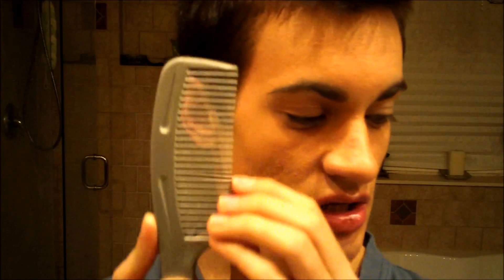Hair Salon Roleplay (Softly Spoken ASMR)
Here is another Hair Styling video, due to request! I once did a hair stylist roleplay, but now this is a Hair Salon roleplay video. So I figured it'd be a bit different so I decided to do it. So here you go! Better sound quality and I am so sorry for the last two videos having bad sound! No more! =D

1:14 - 1:38 Spraying Hair With Water Sounds
02:56 - 3:37 Combing Hair Sounds
04:00 - 04:55 Cutting Hair Sounds
05:35 - 06:00 Rinsing Hair Sounds
06:20 - 06:46 Rubbing Product in Hair Massage
06:56 - 07:15 More Hair Rinsing With Water Sounds
08:14 - 08:34 Hairspray Sounds
08:54 - 9:09 More Hair Brushing Sounds

Request made by: kaylaturner75

- Tony Bomboni